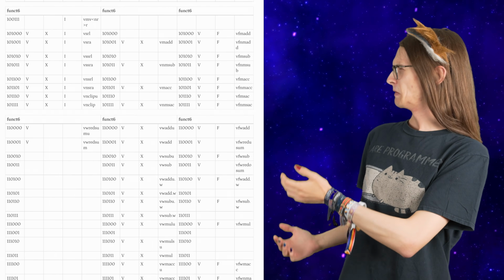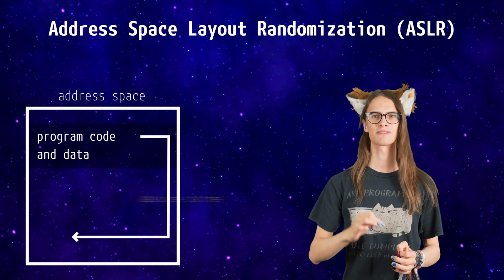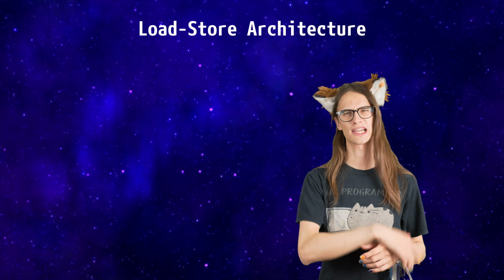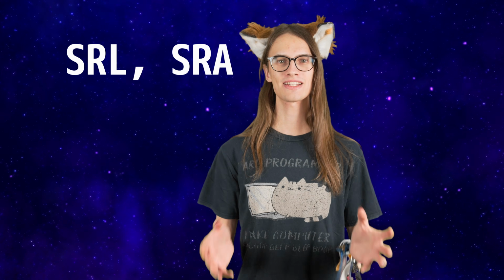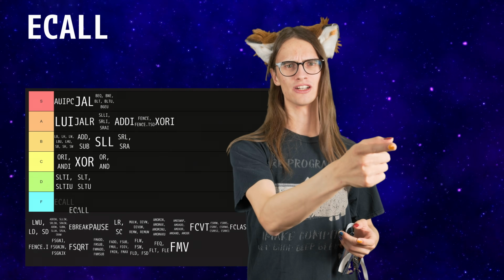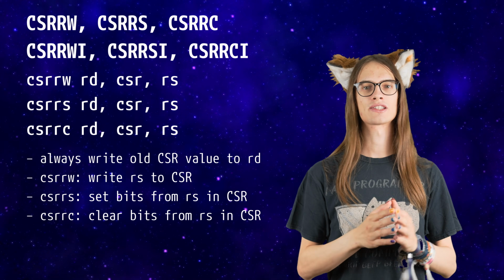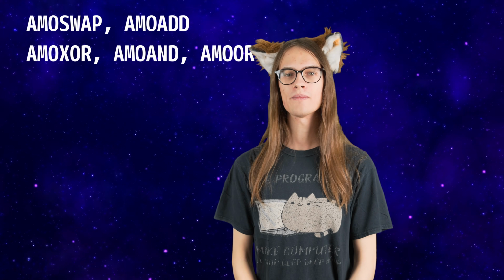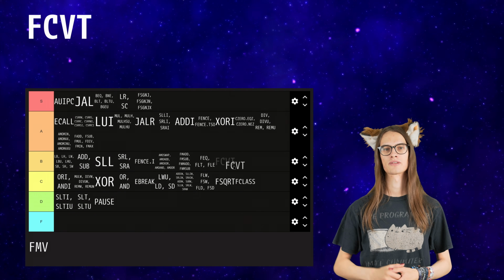The RISC-V Instruction Tier List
RISC-V is the future: an entirely open instruction set with a recent clean-slate design. But how good is it, really? In this video, I’ll be ranking all of the RISC-V instructions on a tier list from A to F tier.

Based on the RISC-V Instruction Set Manual Volume I Version 20240411.
As of publishing, the current version is 20250508. The only differences are the addition of several new extensions or changes to extensions not discussed in this video; all extensions discussed here have been “frozen” (i.e. cannot change) for a while.

Footnotes (bracketed numbers in the video):
[1] As you will find out, I am not going to cover all instructions, and I’m even going to quietly cover trivial variations of some instructions. Did you see how long the video is already?
[2] This is the count for RV32 as provided by the specification; if you count the instructions in the listing you may come up to 42 instructions, and RV64 contains even more instructions.
[3] Of course, dynamic relocations still need to exist for other reasons, which is for example why you saw all these “JUMP_SLOT” relocations (those insert the full address of a symbol into the global offset table, at least in the example). Still, it seems that dynamic relocations are fewer on RISC-V.
[4] The TL;DR is that flag registers create extra state for the operating system to save and reload on preemption, and that they can create improper pipeline dependencies slowing down pipelined and especially out-of-order execution. RISC-V does have flags in some sense in several CSRs, but those are for special cases like floating-point operations where the IEEE-754 standard requires that every single operation can raise floating-point exceptions.
[5]: This is not entirely true: atomic memory operations are excempt from this rule and may perform operations on memory directly. However, this has a very specific reason, namely fast execution of common operations in high-contestion multiprocessing scenarios. In general, AMOs and similar operations like the native CAS operations from the Zacas extension will always be slower than other memory accesses, as ensuring atomicity can have quite a bit of overhead that only increases as the system becomes more complex. (more processors, more devices, more cache layers and access latencies, ...)
[6] Of course, on RV32, the same applies to 32x32 bit multiplications yielding 64-bit results.
[7] The set of addresses that LR reserves can be larger than just the address that was actually specified, usually it’s an entire cacheline or even more. This means that stores to other addresses can also invalidate the reservation, but any reasonable implementation will make the reservation as small as practical to avoid making atomics unnecessarily slow.
[8] This is not quite correct. Specifically, there’s something called “constrained LR/SC loops” which are less than 16 very simple instructions including an LR/SC pair, that are guaranteed to progress eventually under most circumstances. So any arbitrarily complex operation is not permitted, but there are quite some possibilities.

Chapters (Instructions and Extensions):
00:00 - Intro
01:56 - 32-bit base instructions
02:08 - LUI
03:54 - AUIPC
07:14 - JAL
09:09 - JALR
09:56 - BEQ, BNE, BLT, BGE, BLTU, BGEU
11:24 - LB, LH, LW, LBU, LHU, SB, SH, SW
12:46 - ADDI
13:52 - SLTI, SLTIU
14:43 - XORI
15:26 - ORI, ANDI
15:43 - SLLI, SRLI, SRAI
16:10 - ADD, SUB
16:47 - SLL
17:11 - SLT, SLTU
17:22 - XOR
17:37 - SRL, SRA
17:42 - OR, AND
17:49 - FENCE, FENCE.TSO
21:15 - ECALL
22:41 - EBREAK
23:21 - 64-bit base instructions
23:34 - LWU, LD, SD
24:02 - ADDIW, SLLIW, SRLIW, SRAIW, ADDW, SUBW, SLLW, SRLW, SRAW
24:40 - PAUSE (Zihintpause)
25:58 - FENCE.I (Zifencei)
26:46 - CZERO.EQZ, CZERO.NEZ (Zicond)
28:01 - CSRRW, CSRRS, CSRRC, CSRRWI, CSRRSI, CSRRCI (Zicsr)
29:18 - M extension
29:48 - MUL, MULH, MULHSU, MULHU
30:49 - DIV, DIVU, REM, REMU
31:29 - MULW, DIVW, DIVUW, REMW, REMUW
31:44 - A extension
31:56 - LR, SC
33:44 - AMOSWAP, AMOADD, AMOXOR, AMOAND, AMOOR
34:25 - AMOMIN, AMOMAX, AMOMINU, AMOMAXU
34:45 - F, D extensions
35:15 - FLW, FSW, FLD, FSD
35:32 - FADD, FSUB, FMUL, FDIV, FMIN, FMAX
36:09 - FMADD, FMSUB, FNMADD, FNMSUB
37:03 - FSQRT
37:18 - FSGNJ, FSGNJN, FSGNJX
37:55 - FEQ, FLT, FLE
38:15 - FCLASS
38:46 - FCVT
39:12 - FMV
40:26 - Finale
41:09 - Outro

Credits: see pinned comment